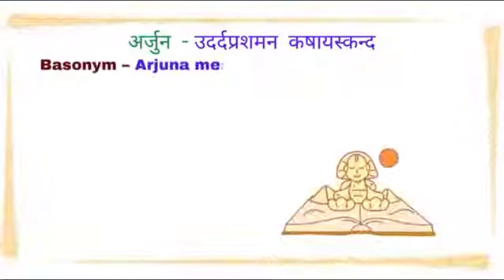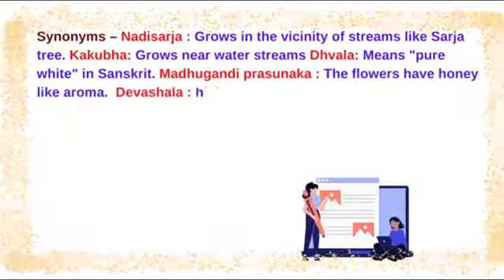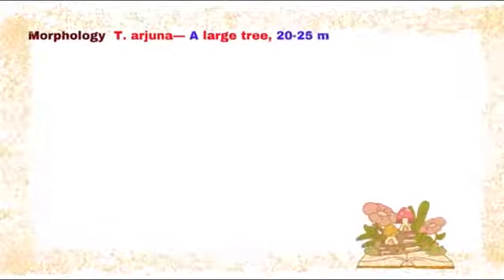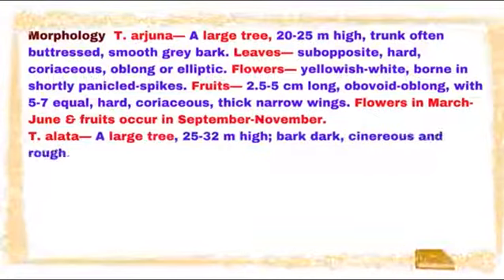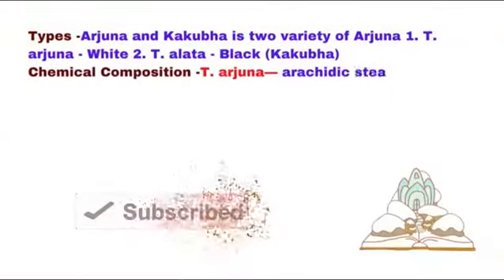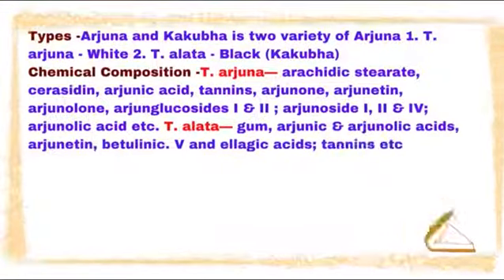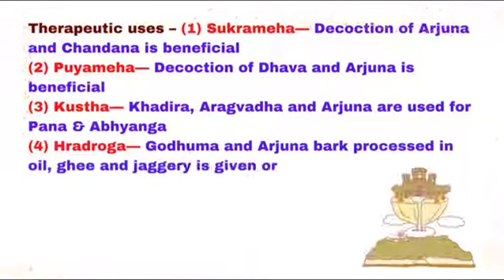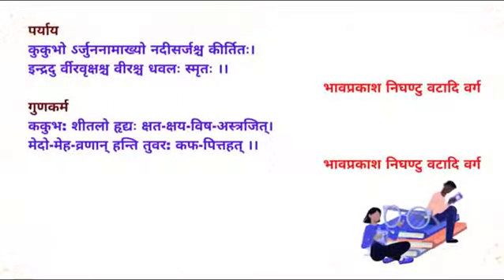Arjuna - Terminalia arjuna (Roxb.) Wight and Arn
A New series of explanation of Detail drugs started which makes the Dravyaguna very easier for students
Shree Jagadguru Gavisiddheshwar Ayurvedic Medical College & Hospital Koppal IInd year students from 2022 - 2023 batch initiated this effort
This video Gives Full details of Drug Arjuna - Terminalia arjuna (Roxb.) Wight and Arn - Basonym , Botanical name , Family , Synonyms , Morphology , Types , Chemical composition , Rasapanchaka , Doshakarma , Amayika prayoga , visista yoga and important quotations